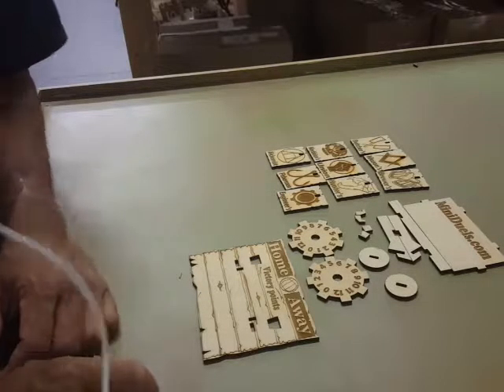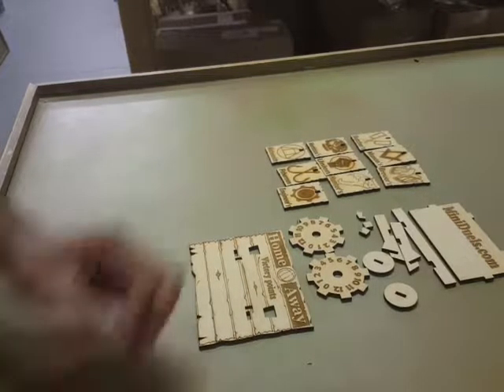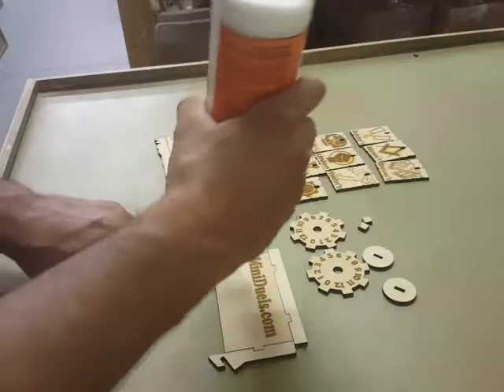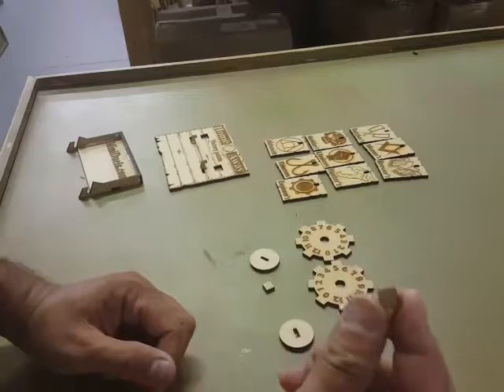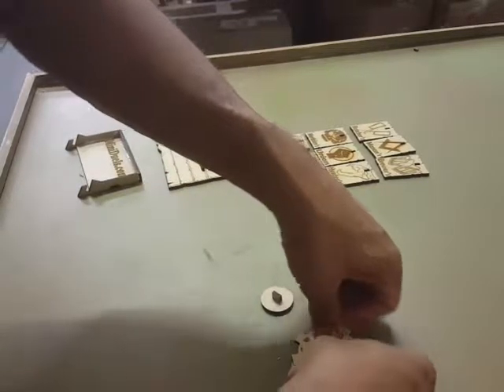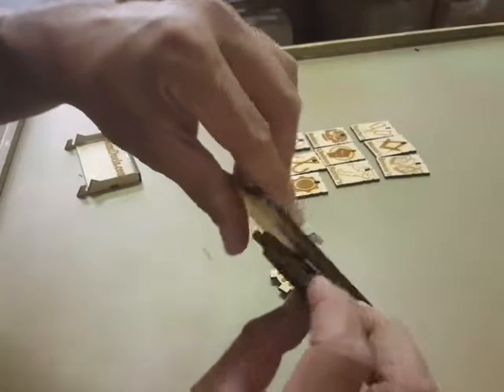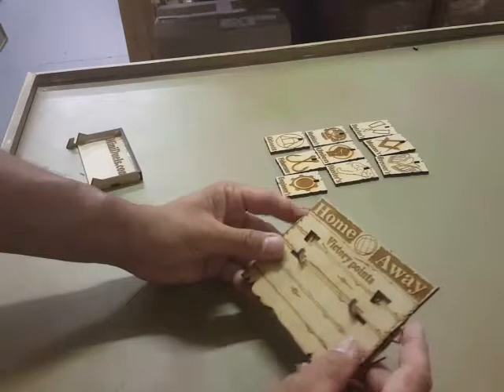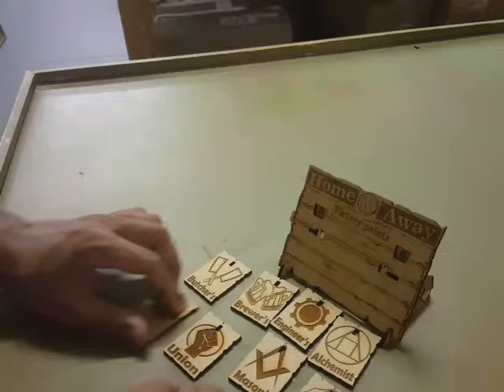Guild Ball Scoreboard Aasembly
Assembly of the Miniduels Guild Ball Score Board